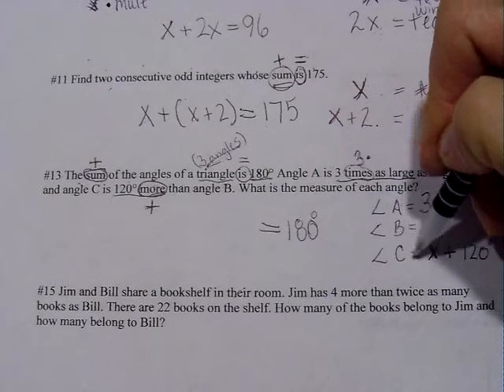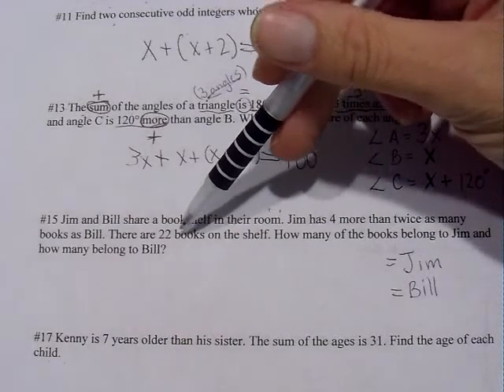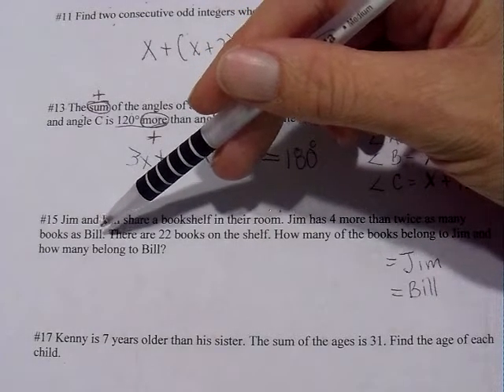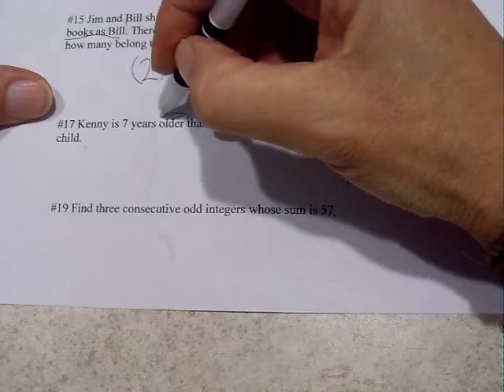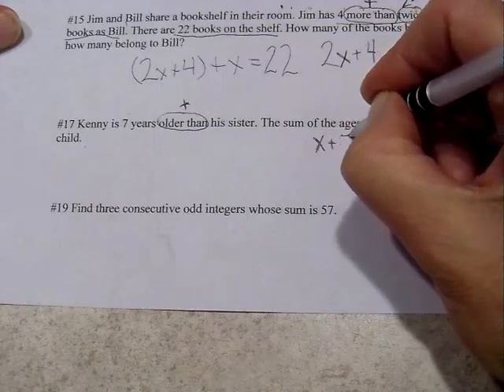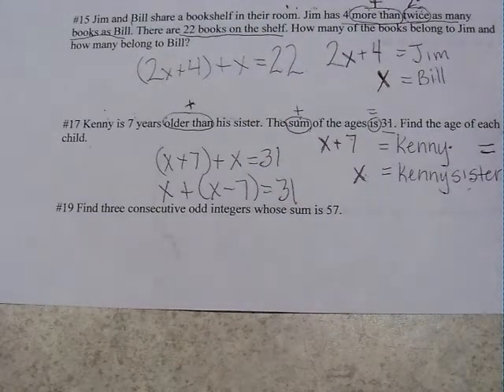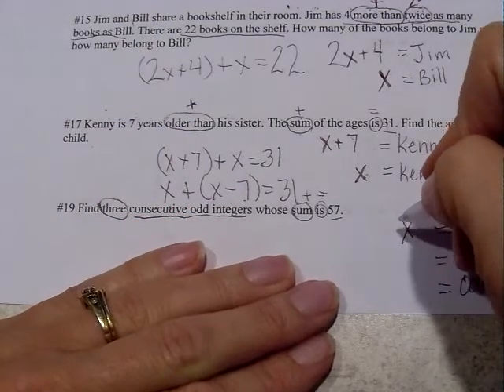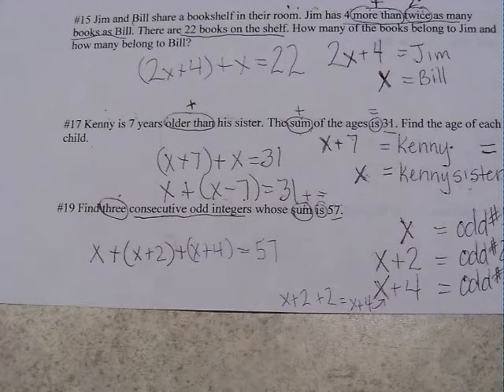Lesson 3.9 part 2